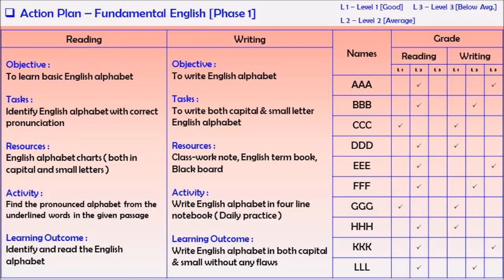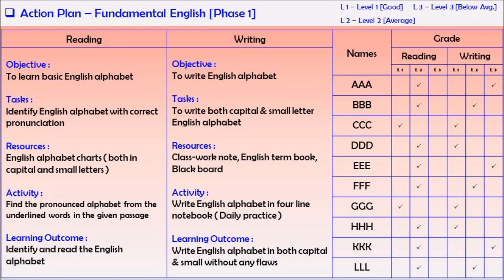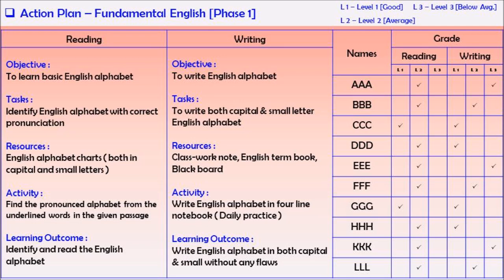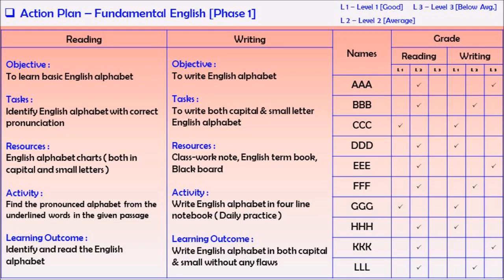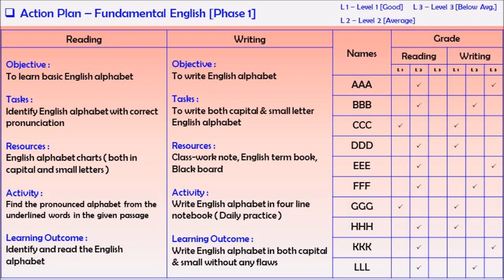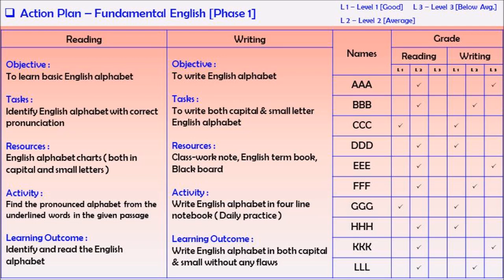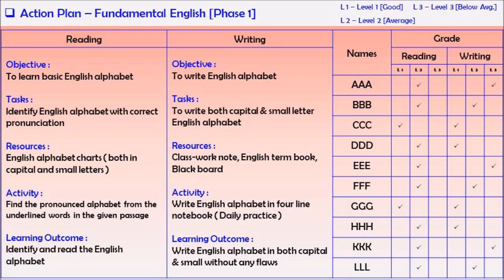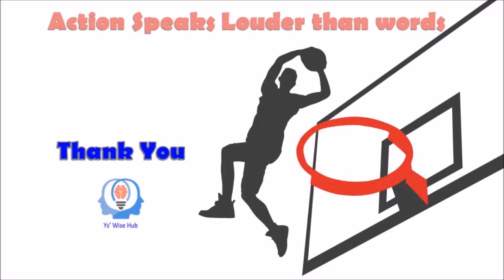Action plan for English fundamentals